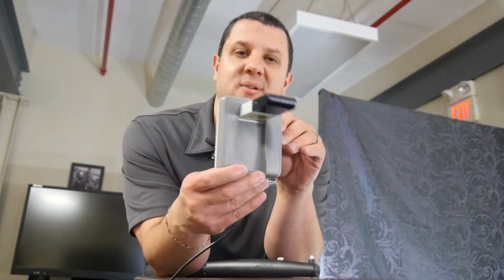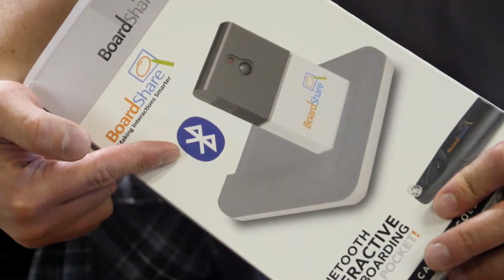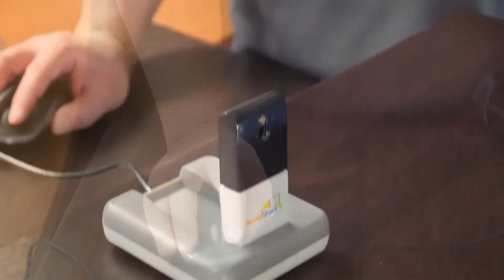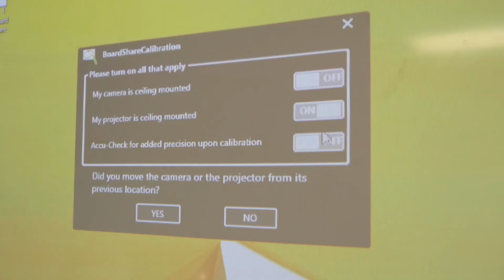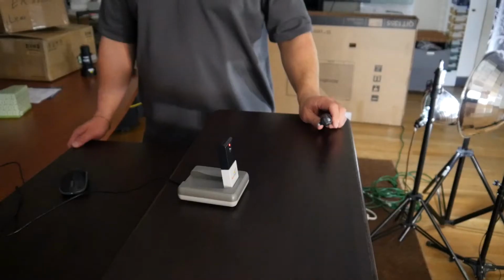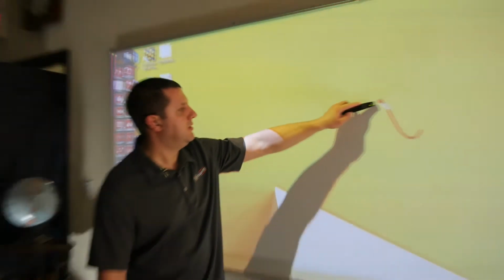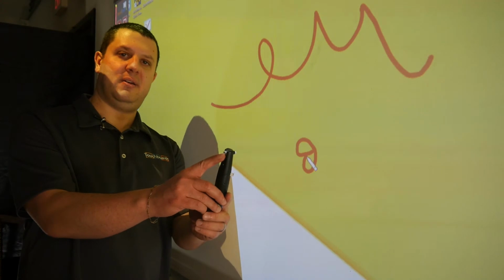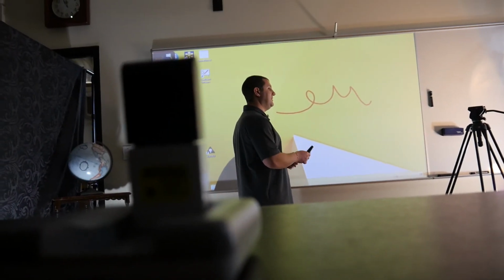Wireless Boardshare with Bluetooth - Share Cordlessly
BoardShare™ delivers portable smart board capabilities that enable interactivity and collaboration on any surface.By inviting users to draw, annotate or even surf the Web, BoardShare can turn any space into an interactive whiteboard.

"We are BoardShare, a company dedicated to bringing technology into classrooms worldwide. Our Journey began in 2013 due to our immense passion for education and technology and it has been an exciting and challenging ride thus far. We realized that technology is not only important in today's world, but essential in education. Understanding that a large percentage of schools are unexposed to technology, I decided to tap into the brilliant minds of my team at Katalyst Technologies to discover creative alternatives with lower costs. At that point, BoardShare was born.

We are invested in educating ourselves about current education technology policies in order to understand the challenges educators face and how we can help eliminate some of those challenges. By collaborating with reputable companies such as Scholastic and the New York Institute of Technology, we are able to expose ourselves to various types of learning environments to better understand the diverse needs of classrooms today.

Being a family owned business, we have the opportunity to be in direct contact with our customers and their feedback is heard immediately. This allows us to be constantly working to improve BoardShare based on what our customers are saying and implement new strategies for more effective results. We truly want to bring interactivity and technology into your classrooms to better engage and expand the minds of your students.

Kind Regards,"
-Rahul Shah, CEO

One of the most common questions customers ask is "How is BoardShare different from other interactive devices on the market?" We love to answer this question because we are different from other interactive whiteboards. Here are some of the differences and the reasons customers prefer BoardShare over our competitors:

Portability: BoardShare is completely portable so it can move from room to room or building to building.
Flexibility: Not only can BoardShare adapt to different styles of classrooms, but the software works with any file or document on your computer (including 3rd party software). BoardShare is also flexible in its unique design of the pen stylus. The design was carefully crafted so that anyone could use BoardShare, specifically students with disabilities.
Price: Our low cost is a large factor ($349msrp). BoardShare was designed with the budget-conscious school in mind.
Us: We are a family owned business that has passion for education, are dedicated to our customers, and continuously work to enhance our product. Our diverse team brings an unmatched set of skills that drive our product and our mission.